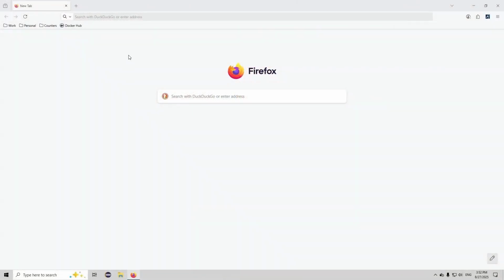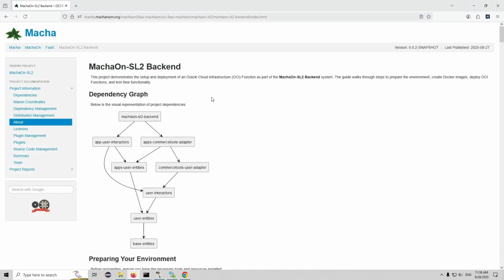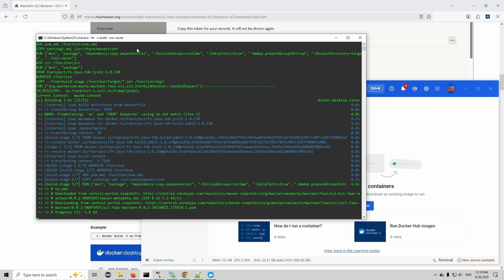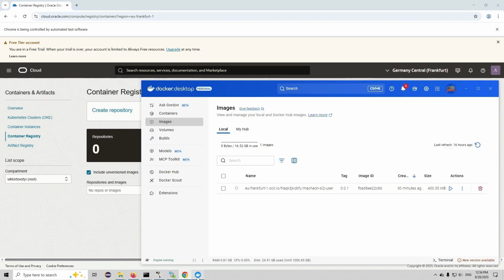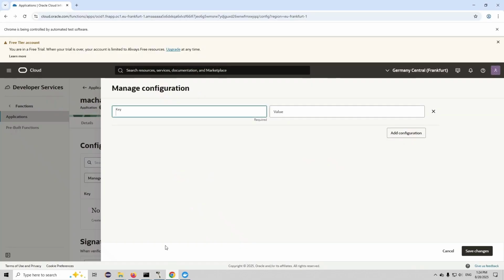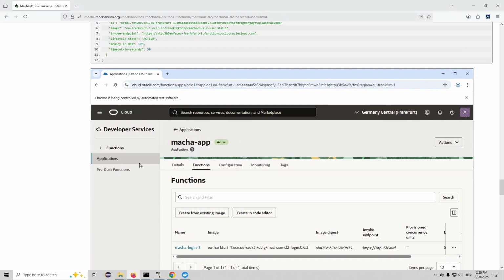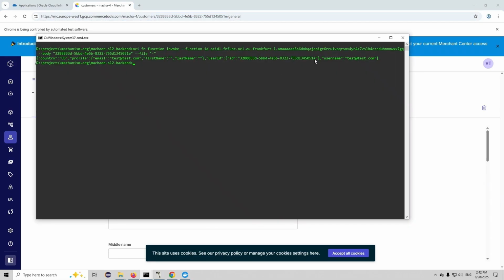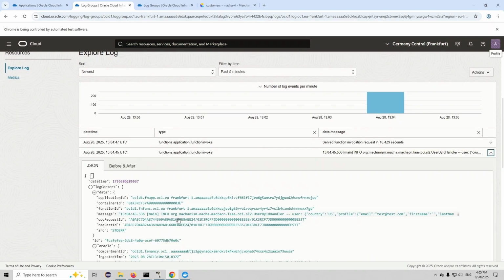OCI Serverless MachaOn Backend | Macha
In this video, we walk you through building, deploying, and testing an *OCI Function* using *Macha v0.0.2* and integrating it with Commercetools. Learn how to set up Oracle Cloud Infrastructure (OCI), create Docker images for serverless functions, and configure logging for better management and debugging.

- How to set up an OCI account and authenticate with OCI CLI.
- Downloading and deploying a *MachaOn* project.
- Building and pushing Docker images to OCI Container Registry (OCIR).
- Creating and configuring applications and functions in OCI.
- Validating your integration with Commercetools via OCI Functions.
- Enabling and analyzing logs via the OCI Logging service.

Whether you’re exploring Oracle Cloud’s serverless capabilities or enhancing your multi-cloud development workflow with Macha libraries, this presentation provides a step-by-step guide for getting started.

### Timeline & Highlights

0:00 – Introduction: Purpose of the video.
1:10 – Download Project: Preparing MachaOn for integration.
2:29 – OCI Docker Image: Preparing and pushing Docker images.
4:20 – Pushing to OCIR: Verifying secure upload of the image.
5:59 – Creating Application: How to create and configure OCI applications.
7:08 – Deploying OCI Function: Deploy function using the CLI.
8:34 – Invoking Functions: Testing function execution with payloads.
10:09 – Function Logging: Debugging and monitoring with OCI Logs.

*‼️Note: The project name has been renamed from machaon-sl2 to machaon-sl-oci-1 in revision 166. Additionally, the project has undergone refactoring, and the backend now contains several sub-modules, each representing an OCI Function.*